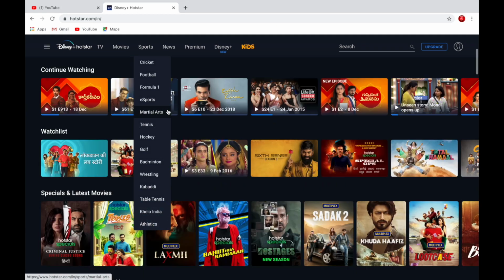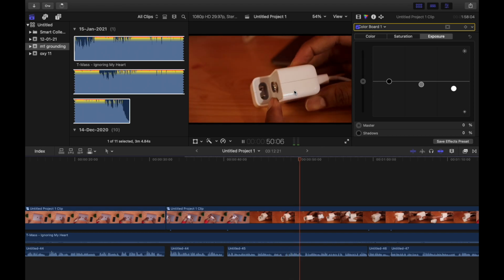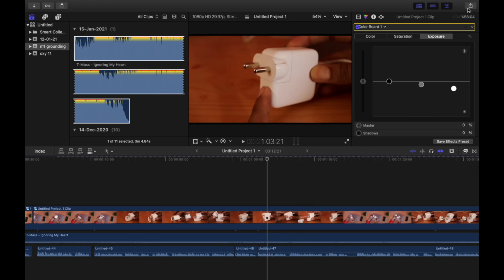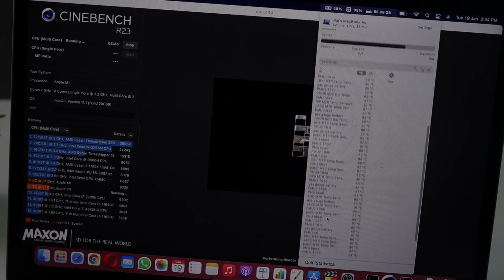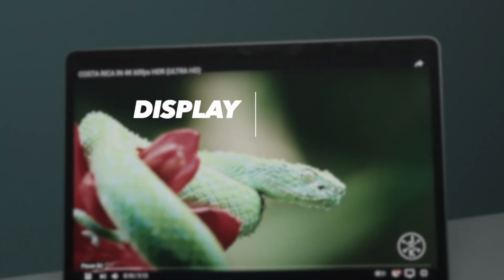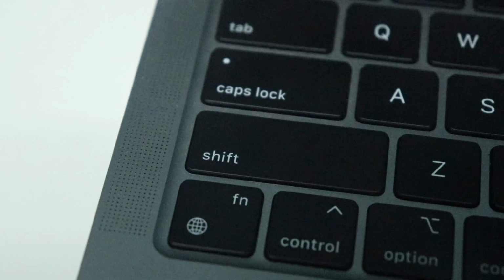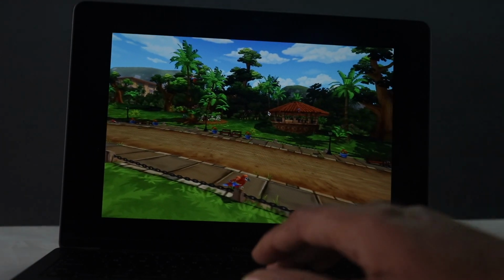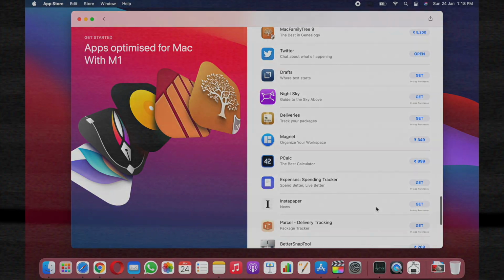The M1 Macbook Air Review & Experience| After a Month (Review)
This is the m1 macbook air Indian review after using it for almost a month now sharing my user experience along with things like performance, battery life, issues, swap memory, app compatibility, display etc...

It's a great first gen product that we rarely get to see in the tech world with amazing performance, battery and display. Enough said!!

If you found it helpful, You may consider buying it from my links below as it does help the channel.